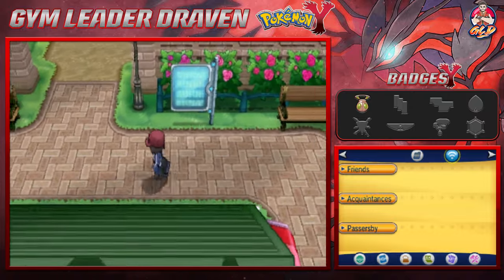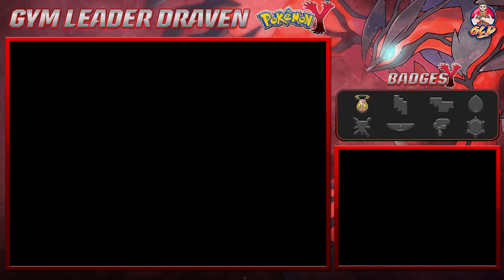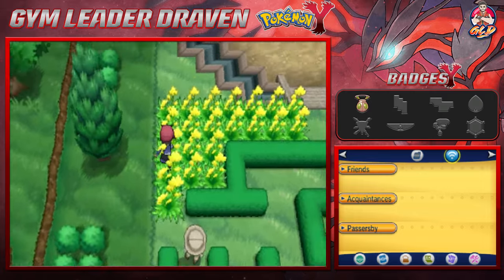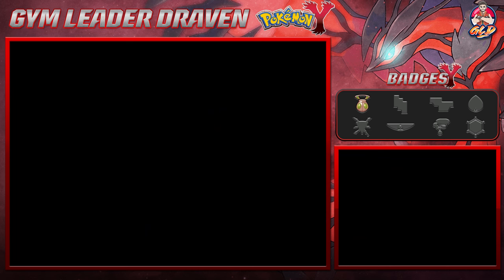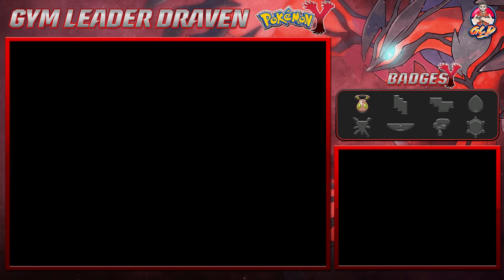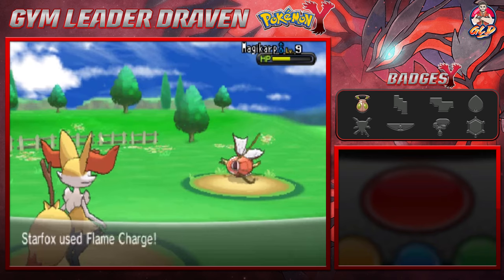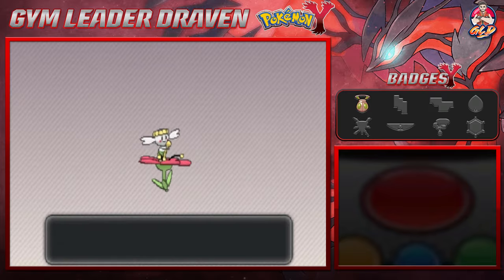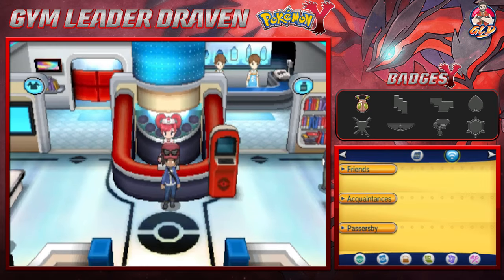Pokemon Y Walkthrough (2024) Part 5: Route 4 (Paterre Way)!